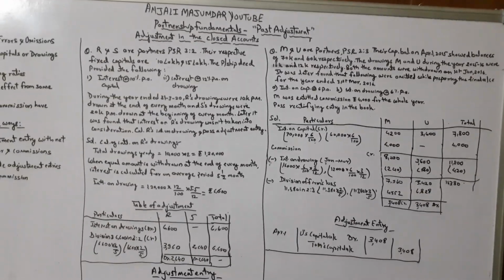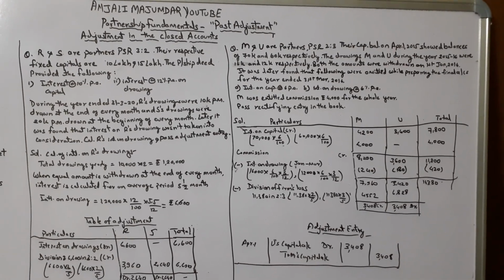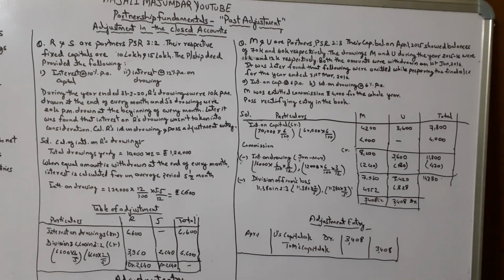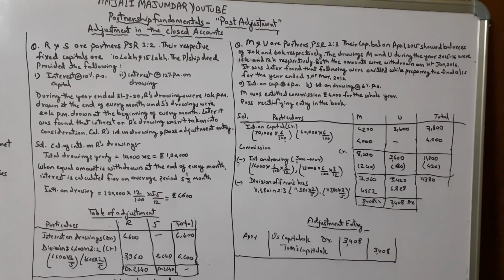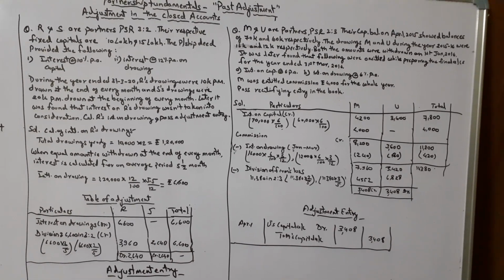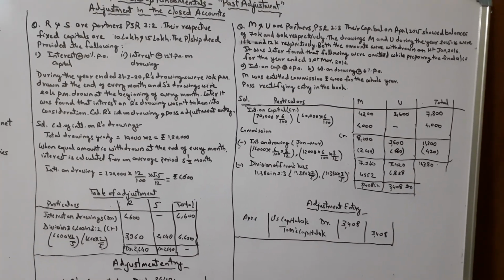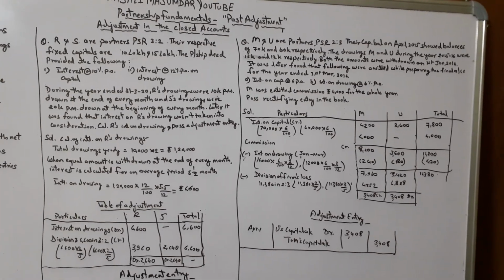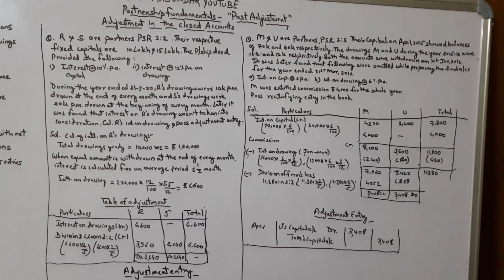How to do past adjustment entry-2